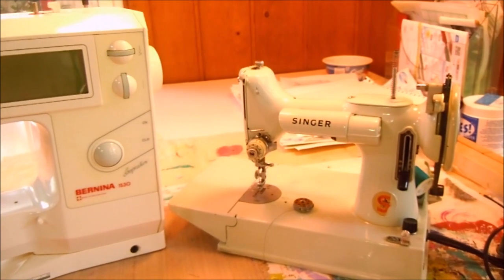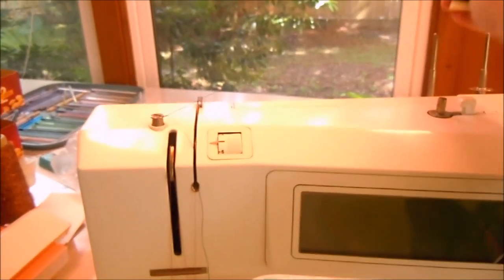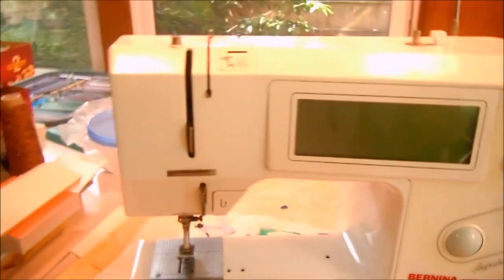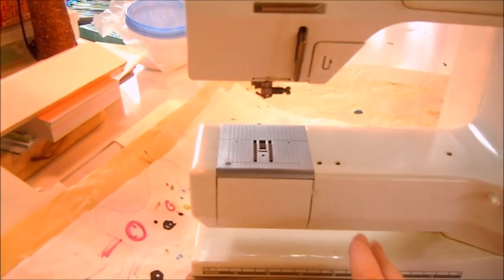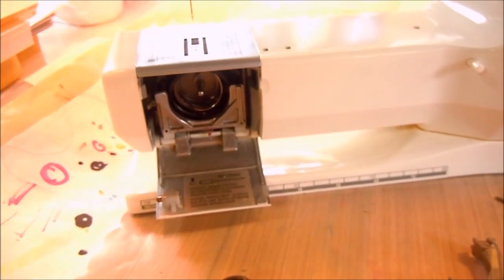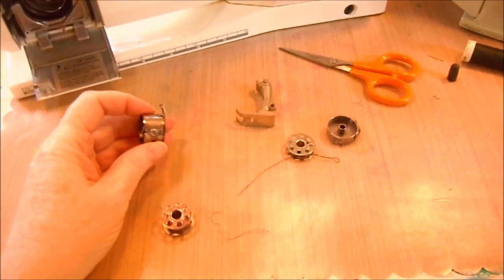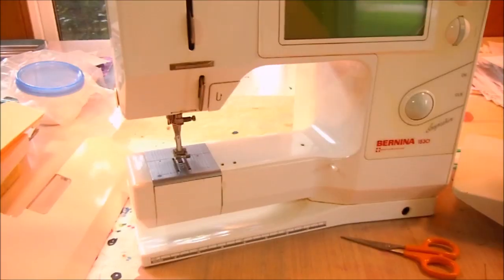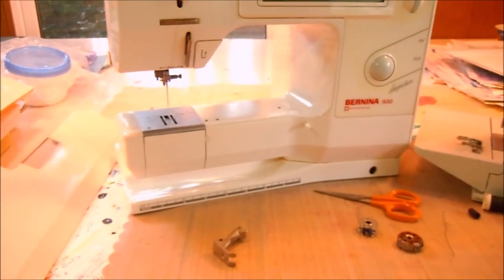Basic Sewing Machine Do's and Don'ts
Boy you have to like being bossed around if you watch this video I am sorry did not mean to sound that way.  I wanted to go over a few things after AuntBecsCreations Sewing Bee video yesterday. I so hope this helps some of you that have not used your machines in a while or do not sew a lot or for that matter put the machine away because it was too frustrating. I plan to try and do another technical video about presser feet. and I know Becky plans to continue her Sewing Bee.